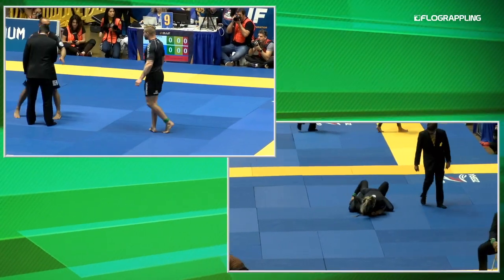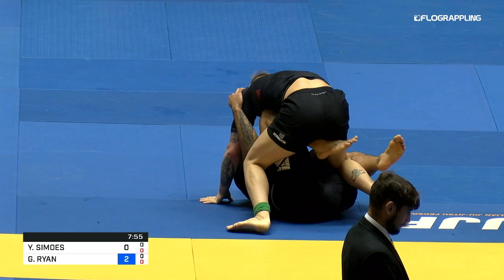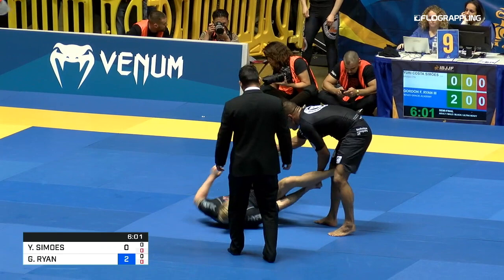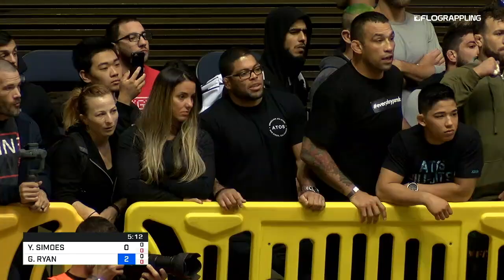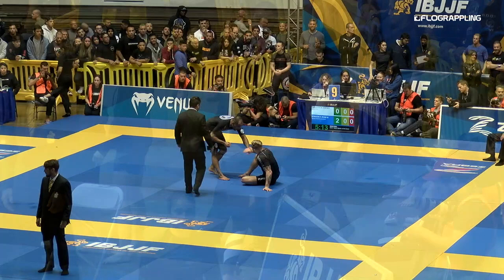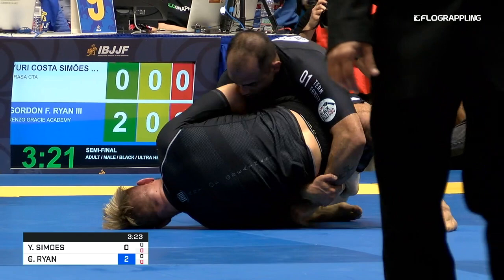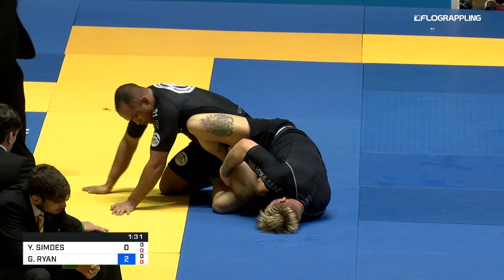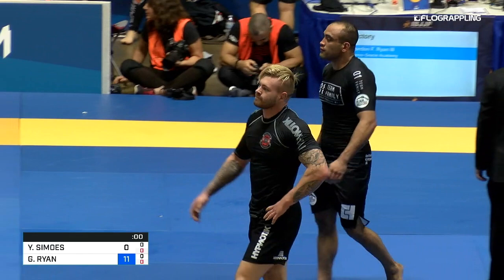Gordon Ryan vs Yuri Simões / World NoGi 2018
No-Gi/Black-Belt/Adult/Male/Ultra-Heavy - Semifinal